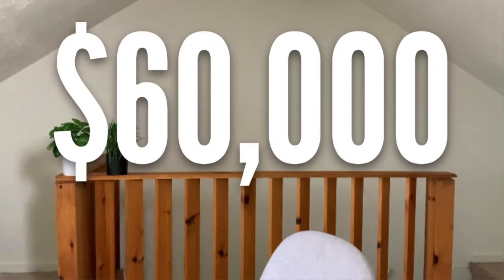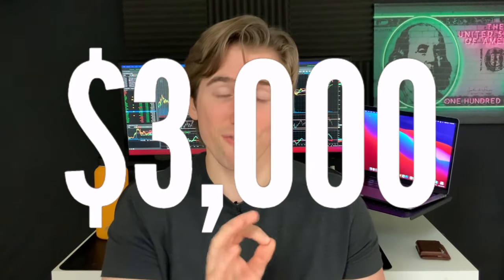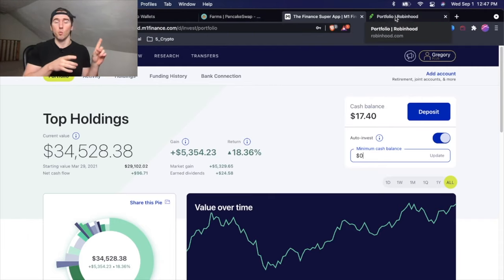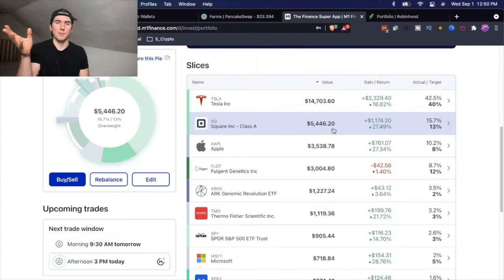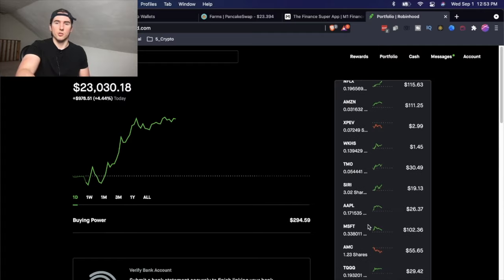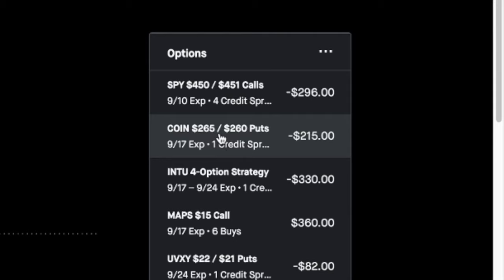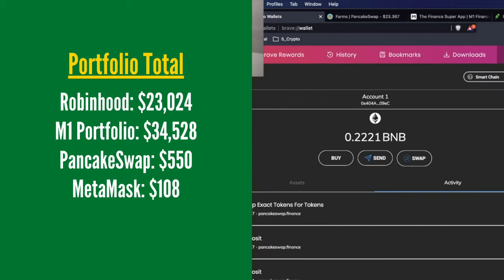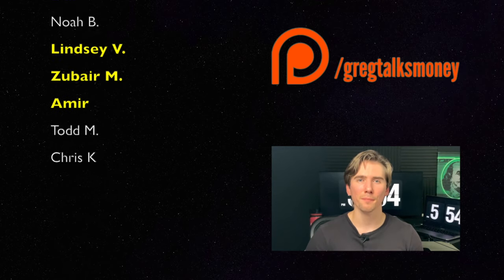Full-Time Options Trader INVESTMENT PORTFOLIO Reveal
Get $100 & free Premium Discord when you deposit $500 My portfolio just crossed the $60,000 mark and it's been a crazy ride to get here, so I've decided to share this experience with you today by giving you some background on myself, showing my ENTIRE $60K portfolio, and outlining my $100K goal and how I plan to get there by the end of the year.

🔗  LINKS 🔗

🗣  Discord: Join my FREE, active Discord with over 3,000 members!

🏷  TAGS 🏷

⏱ Timestamps ⏱

Intro: 0:00
My Experience: 0:38
The Portfolio: 3:28
$100K Goal: 11:25
Outro: 12:54

I am not a financial advisor. This video is for entertainment and educational purposes only. You (and only you) are responsible for the financial decisions that you make.